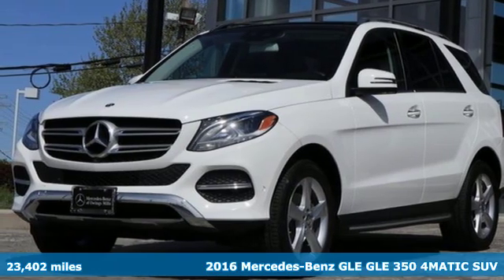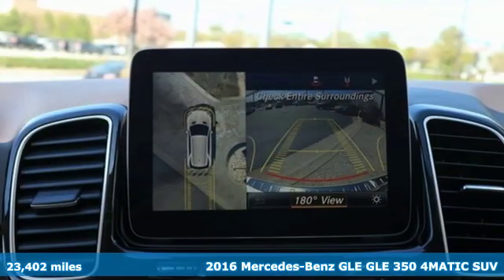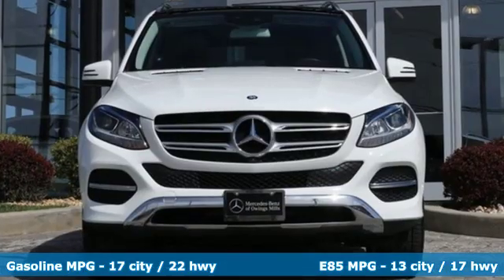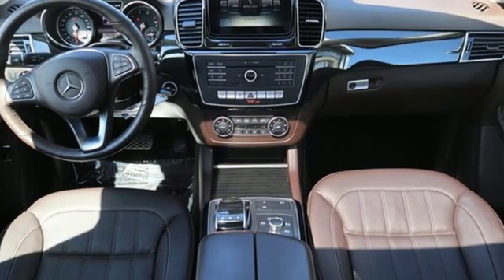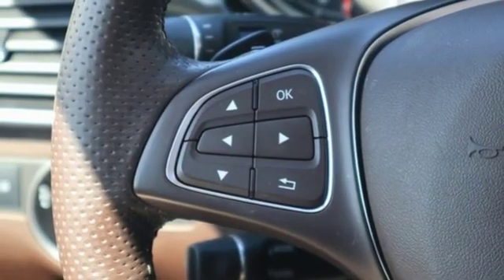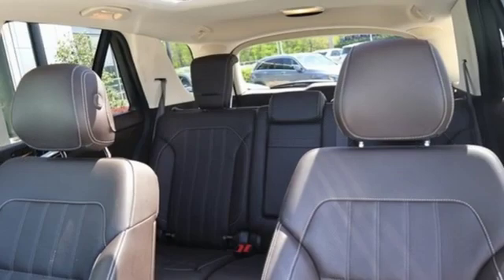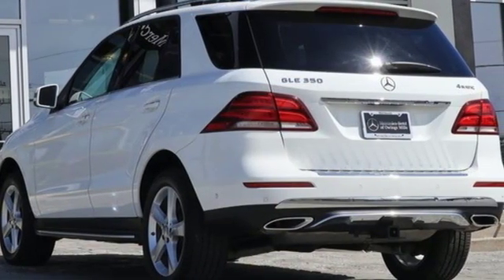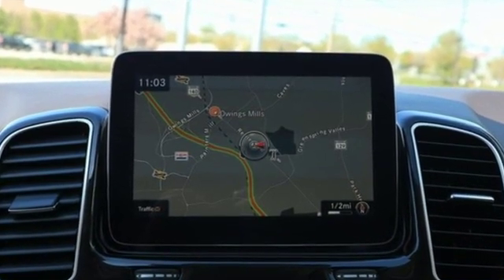2016 Mercedes-Benz GLE Owings Mills MD Baltimore, MD 8P761311 - SOLD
Year: 2016
Make: Mercedes-Benz
Model: GLE
Trim: GLE 350
Engine: 3.5L V6 DOHC 24V
Transmission: 7-Speed Automatic
Color: White
Interior: Espresso Brown
Mileage: 23402
Stock #: 8P761311
VIN: 4JGDA5HB4GA761311
**CLEAN CARFAX **1-OWNER **MERCEDES-BENZ CERTIFIED **PREMIUM PACKAGE **SMARTPHONE INTEGRATION PACKAGE **APPLE CARPLAY **ANDROID AUTO **LANE TRACKING PACKAGE **BLIND SPOT ASSIST **LANE KEEPING ASSIST **PARKING ASSIST PACKAGE **SURROUND VIEW CAMERA **PARKTRONIC **19'' WHEELS **ILLUMINATED STAR **PANORAMA SUNROOF **HEATED STEERING WHEEL **TRAILER HITCH **HARMAN/KARDON SURROUND SOUND SYSTEM **BRUSHED ALUMINUM RUNNING BOARDS **AMBIENT LIGHTINGbrbr***COMPLIMENTARY PRE-PAID MAINTENANCE FOR 2 YEARS!! COVERS 1 YEARLY MAINTENANCE VISIT FOR 2 YEARS. OFFER AVAILABLE ON SELECT MERCEDES-BENZ CERTIFIED PRE-OWNED VEHICLES MODEL YEAR 2016, 2017 AND 2018. OFFER AVAILABLE FROM MAY 1, 2019 THROUGH MAY 31, 2019. CUSTOMERS MUST QUALIFY***brbrRecent Arrival! Odometer is 12287 miles below market average!brbrMercedes-Benz Certified Pre-Owned Details:brbr * Roadside Assistancebr * Limited Warranty: 12 Month/Unlimited Mile beginning after new car warranty expires or from certified purchase datebr * 165 Point Inspectionbr * Vehicle Historybr * Transferable Warrantybr * Includes Trip Interruption Reimbursement and 7 days/500 miles Exchange Privilegebr * Warranty Deductible: $0brbrbrReviews:br * Broad range of engine choices; quiet, upscale and well-built interior with a roomy backseat; long list of standard safety and technology features. Source: Edmundsbrbrbr*Your additional costs are sales tax, tag and title fees for the state in which the vehicle will be registered, any dealer-installed options (if applicable) and a $299 dealer processing fee (not required by law). Prices are subject to change, and prior sales are excluded from these offers. While every reasonable effort is made to ensure the accuracy of this information, we are not responsible for any errors or omissions contained on these pages. Please verify any information in question with the dealer.

Address:
9727 Reisterstown Road